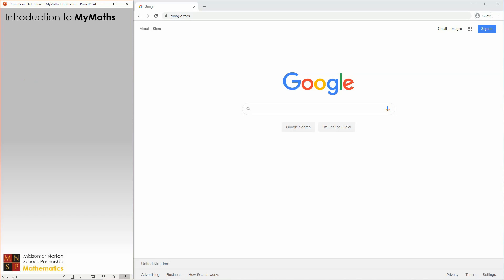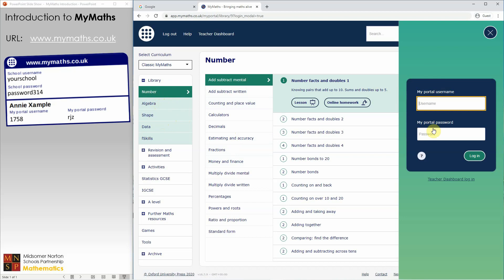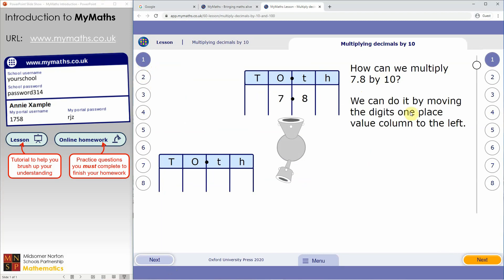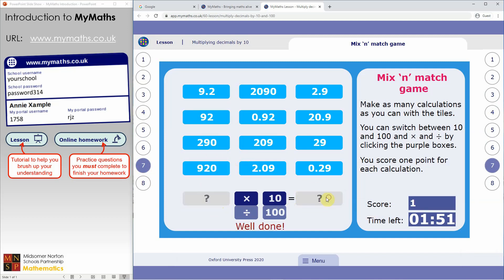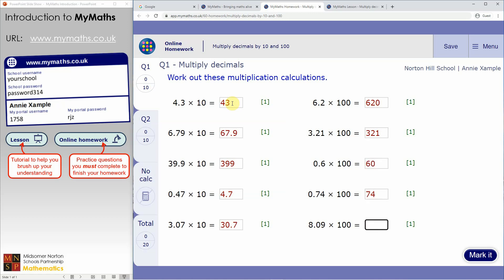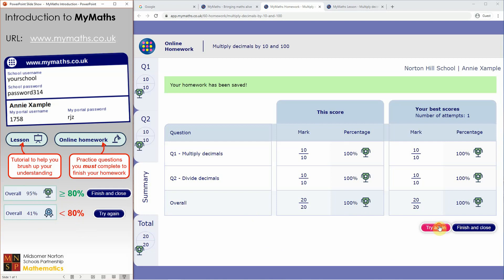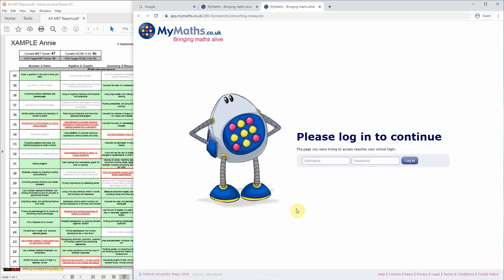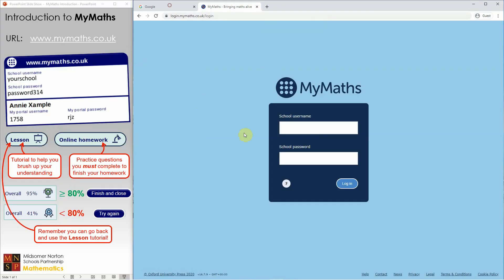MNSP Introduction to using MyMaths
This video explains how to use the MyMaths website. I covers logging in and accessing the homework set by your teacher, and working through lessons and online homework. It also explains how to use the hyperlinks in MET reports to reach practice questions in MyMaths corresponding to your areas for development.